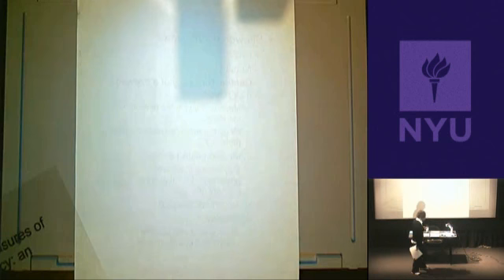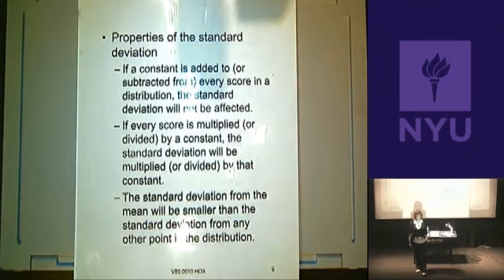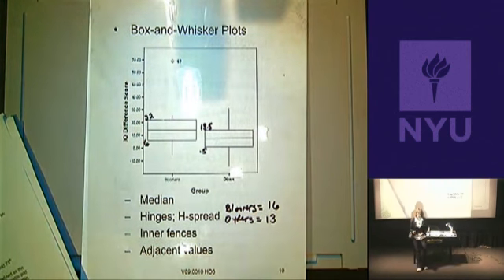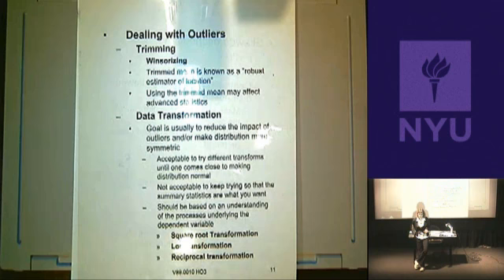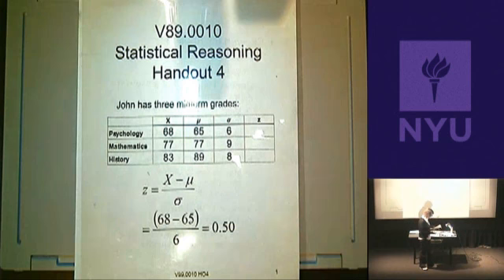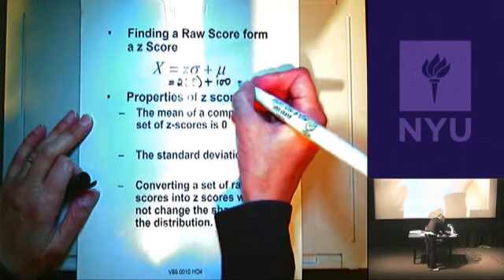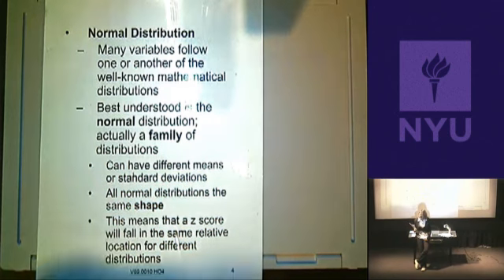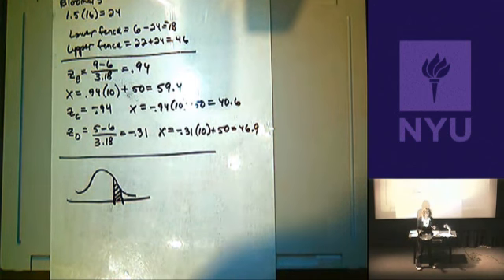Measures of Central Tendency and Variability Part 2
Statistics for the Behavioral Sciences